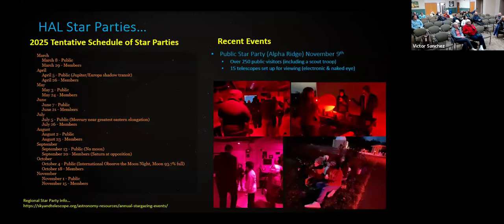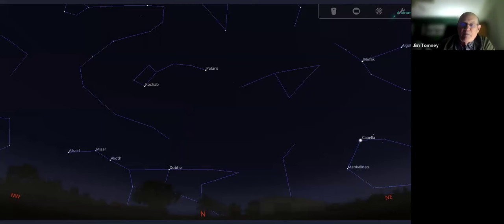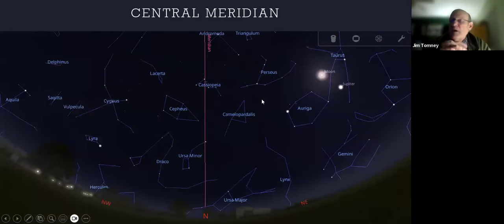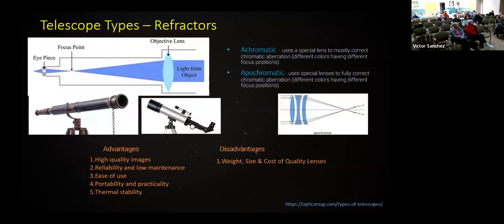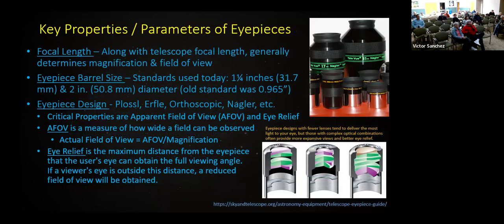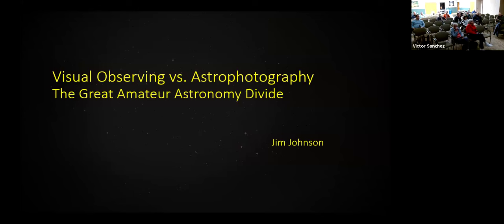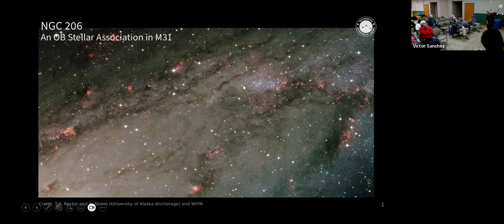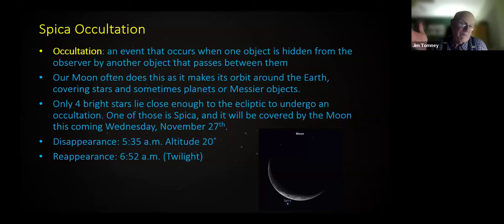HAL mtg Nov 2024 - Introduction to Amateur Astronomy - Review of Some Basic Concepts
November 2024 HAL General Meeting includes these chapters:
Intro [0:22]
Tentative 2025 Star Party Schedule [2:40]
December Holiday Pot-Luck and Raffle [4:02]
New Members [5:36]
Introduction to Amateur Astronomy [12:35]
Part 1 - Naked Eye Astronomy (Getting Oriented to the Night Sky) - Jim Tomney [13:27]
Part 2 - Telescopes & Telescope Gear, a Brief Overview - Victor Sanchez [49:18]
Part 3 - Visual Observing vs. Astrophotography - The Great Amateur Astronomy Divide - Jim Johnson [1:14:57]
Special Topic - NGC 206 - Christopher Bennett [1:34:28]
Shallow Sky - Jim Tomney [1:48:16]
Astro Images - see PDF of slides; not presented due to lack of time